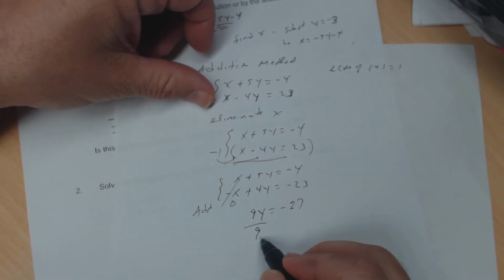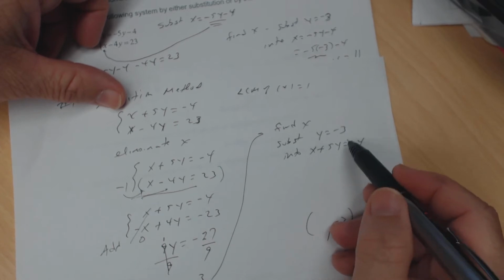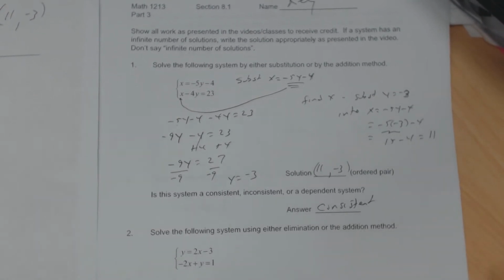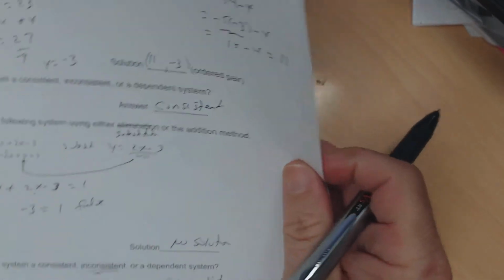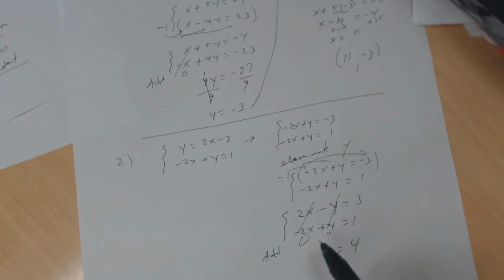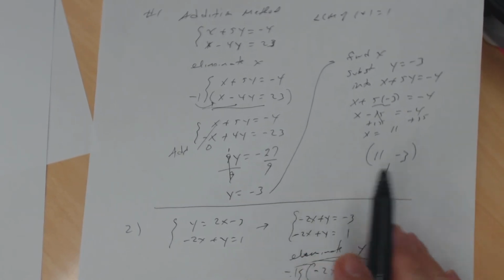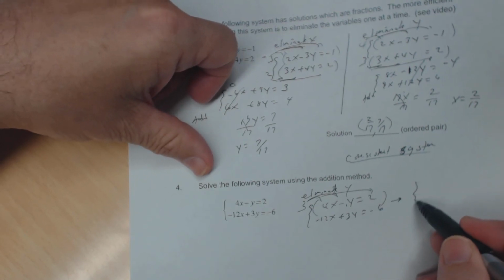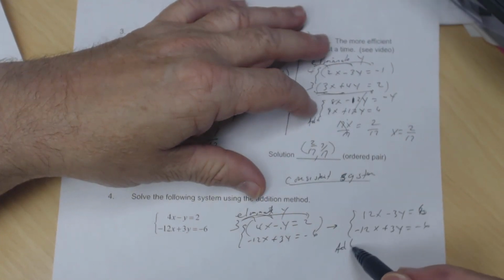Key 8 1 p3